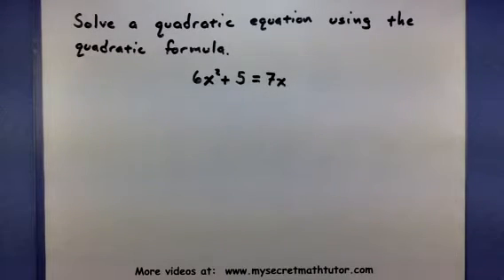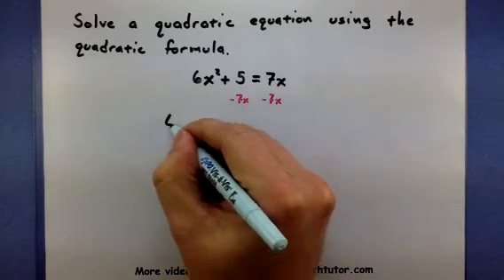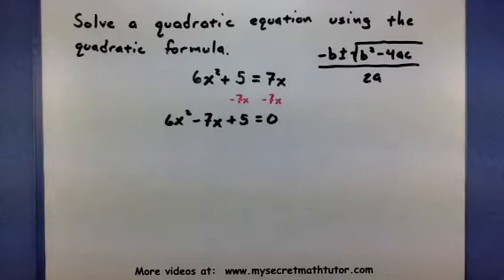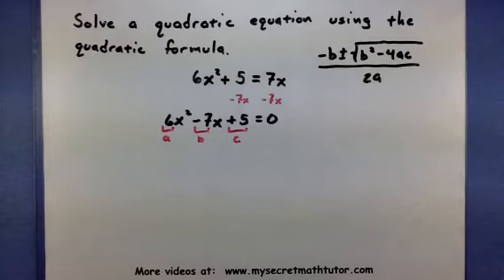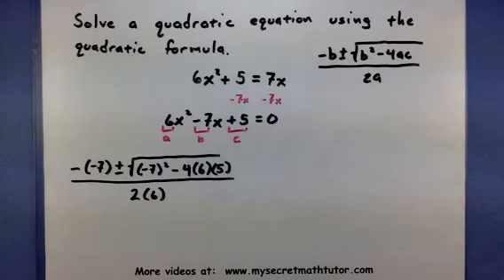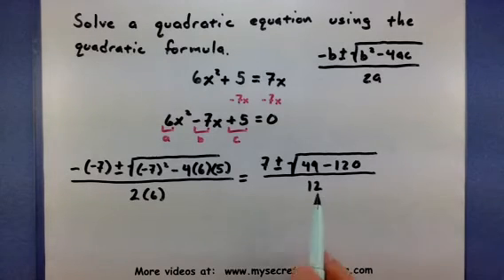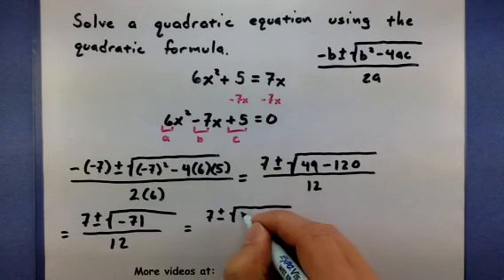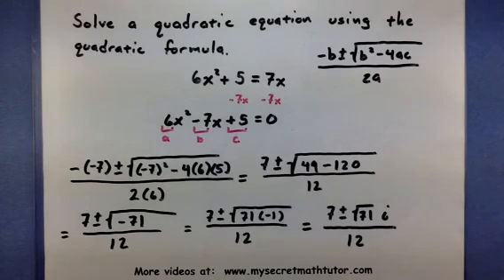Pre-Calculus - Solving a quadratic equation using the quadratic formula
This video covers how to use the quadratic formula to solve a quadratic equation.  Remember before using the formula you want to set your equation equal to zero.